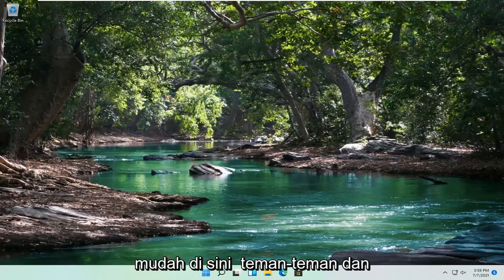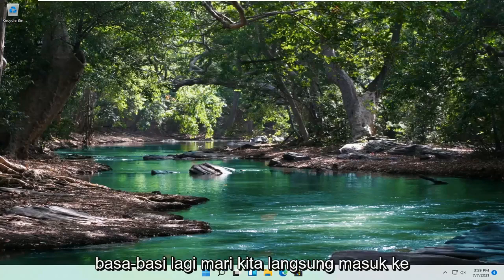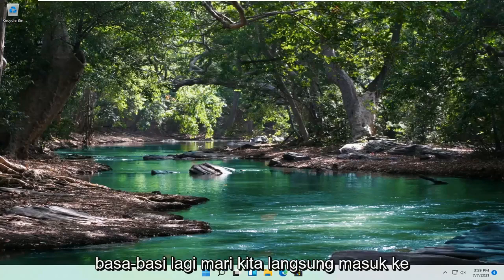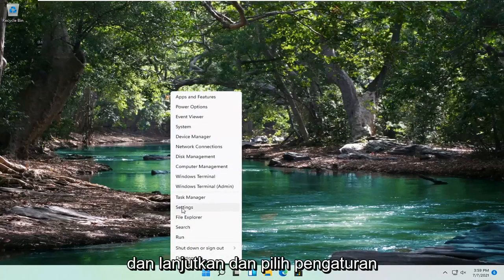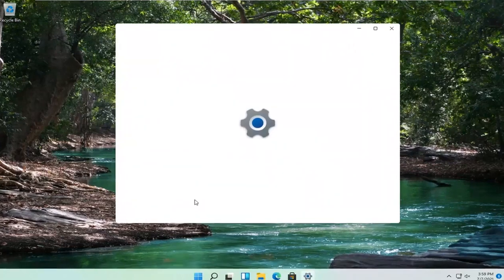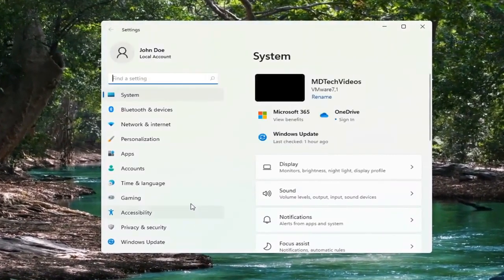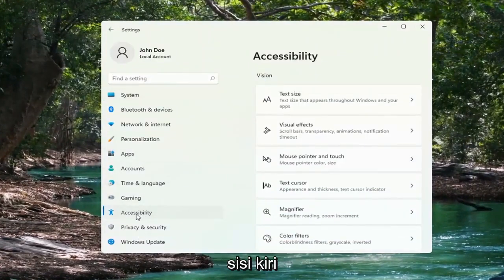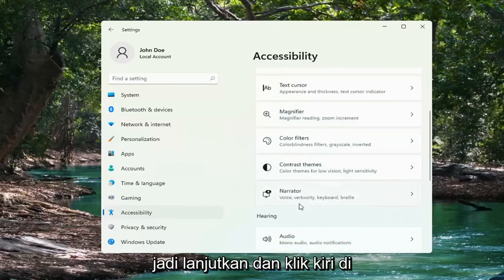Nonaktifkan text to speech Asisten Suara di Windows 11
Cara Menonaktifkan Asisten Suara Narator Pada Windows 11 Text To Speech.

Jika Anda secara tidak sengaja mengaktifkan fitur Narator di Microsoft Windows 11 dan mendengar suara narator saat Anda mengetik, memulai komputer, atau mengarahkan mouse ke item. Anda dapat mematikannya dengan pengaturan sederhana. Inilah cara melakukannya.